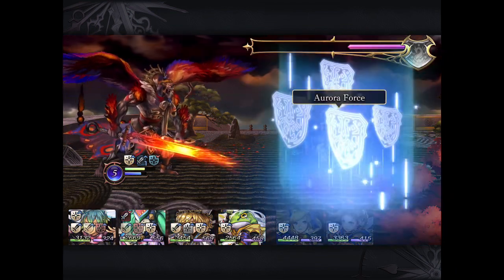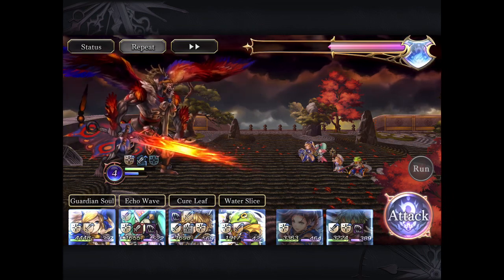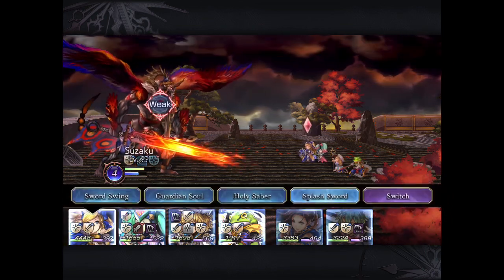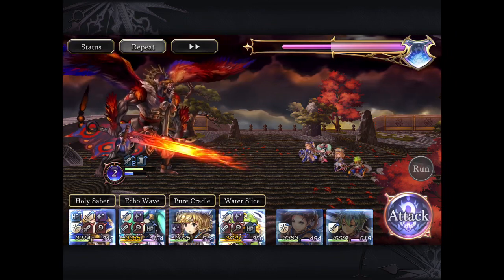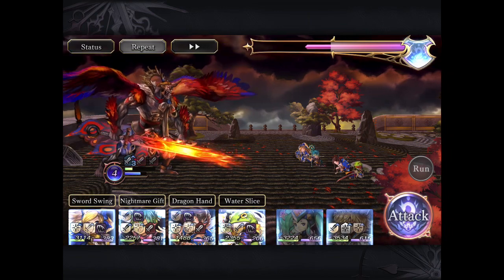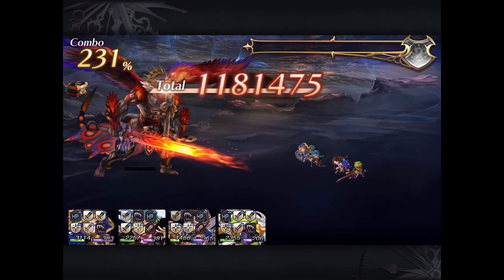Another Eden Global 2.0.100 Chapter 55 "A Raid! Jiraiya Fortress is on the Move" Karakuri/Suzaku!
The story as well as both boss fights (Karakuri/Suzaku)!